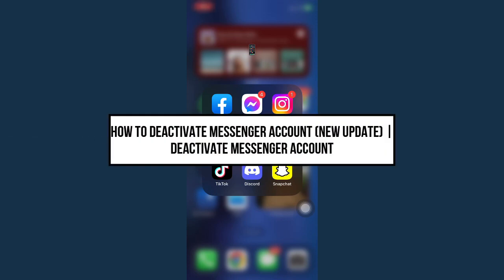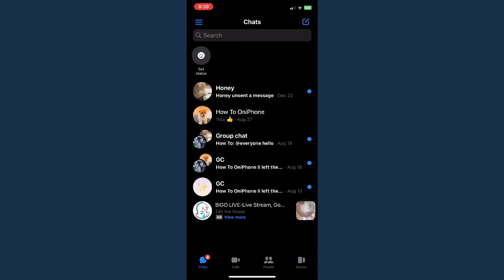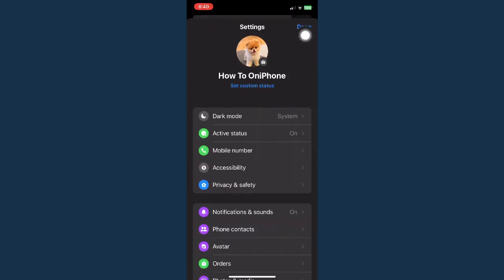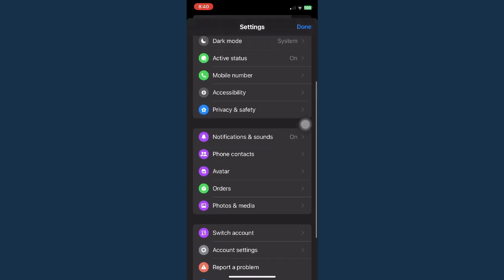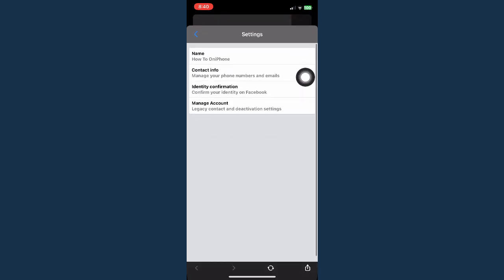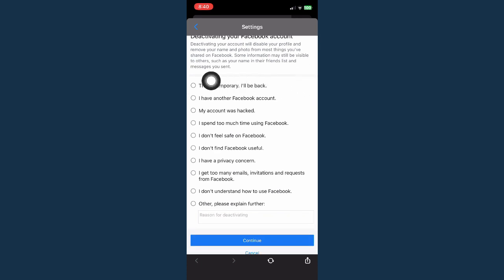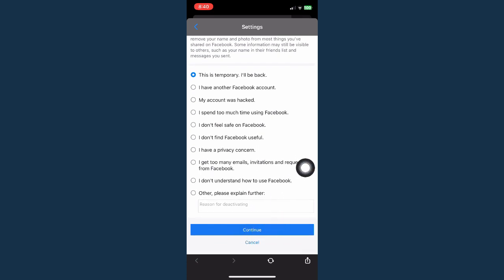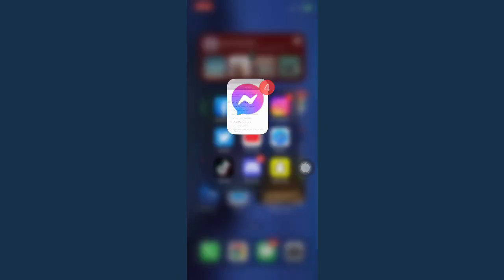How To Deactivate Messenger Account (New Update) | Deactivate Messenger Account (2023)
Learn‎‎‏‏‎ ‎How To Deactivate Messenger Account (New Update) | Deactivate Messenger Account

In this video I will show you‏‏‎ ‎how to deactivate messenger account (new update) | deactivate messenger account